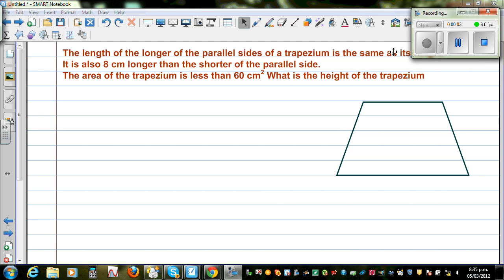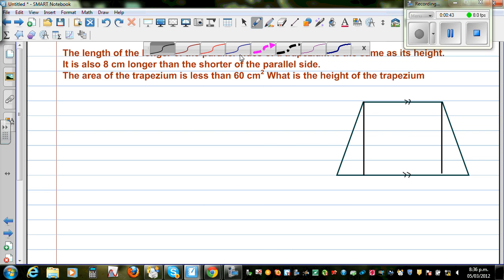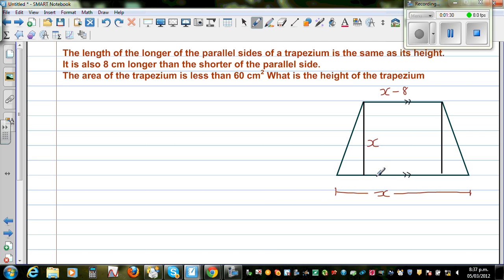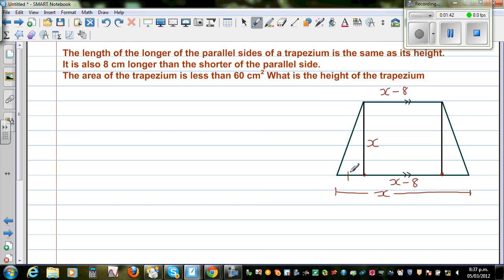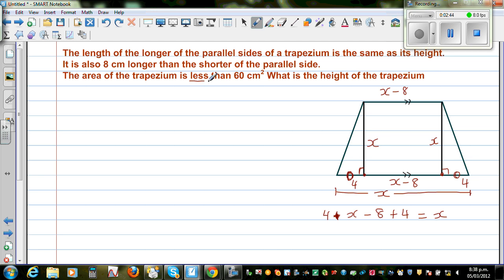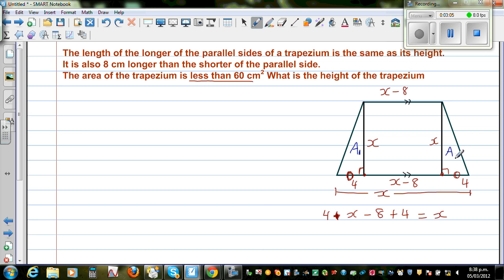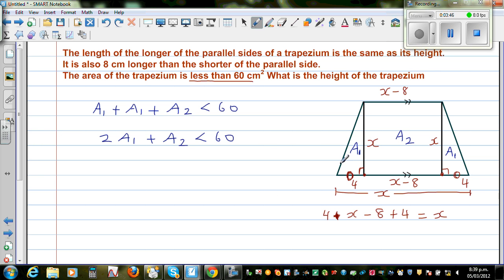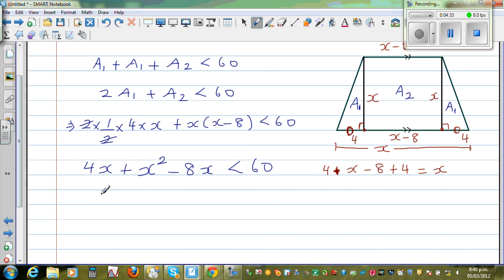Application of quadratic inequation in real life situation